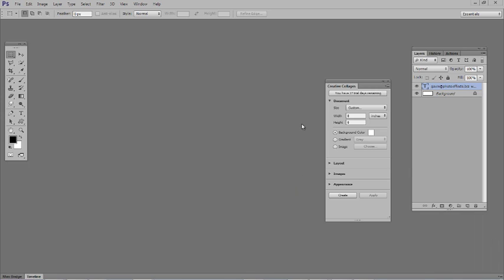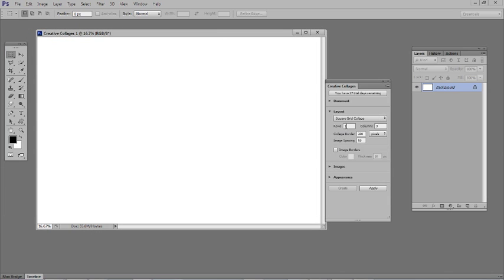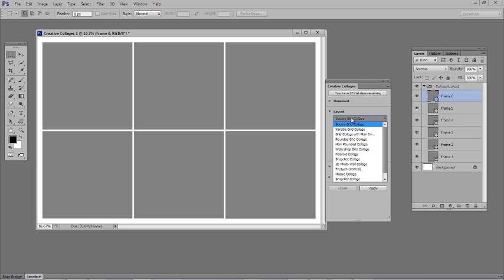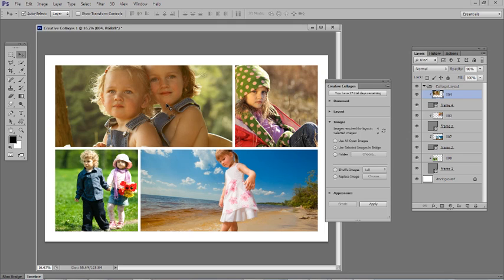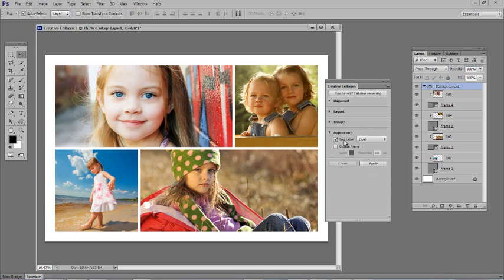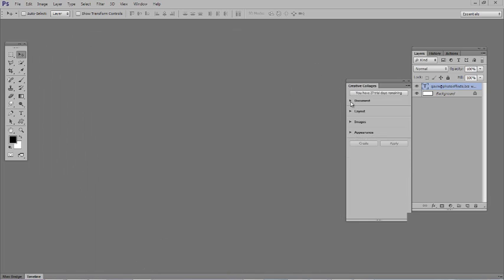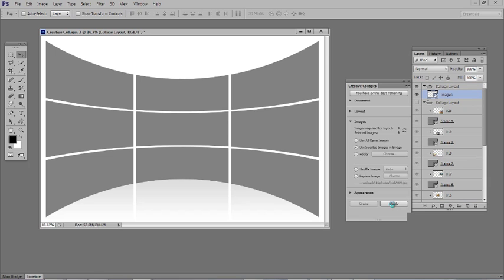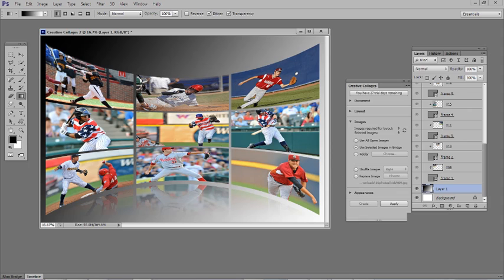Pro Frames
The best photoshop software to enable you to make collages in minutes.